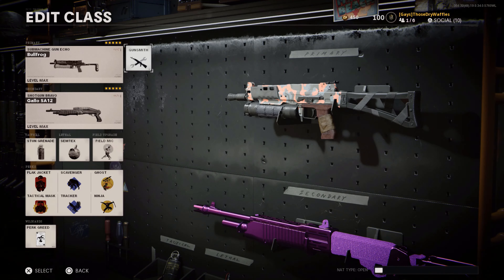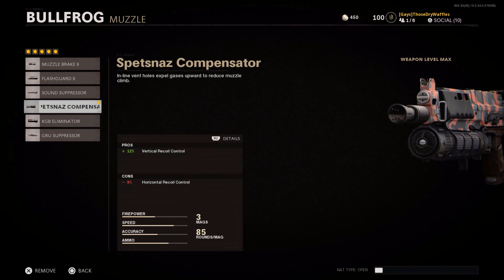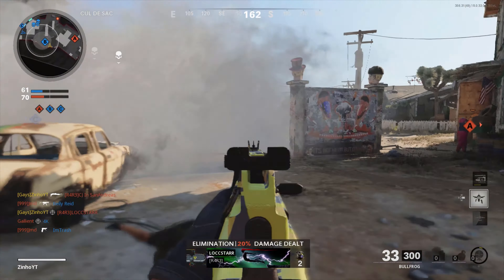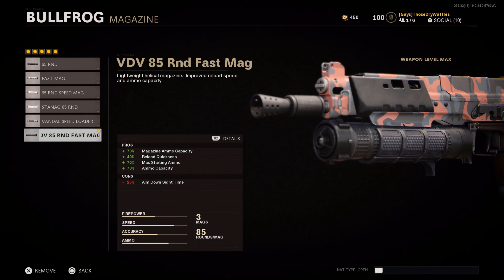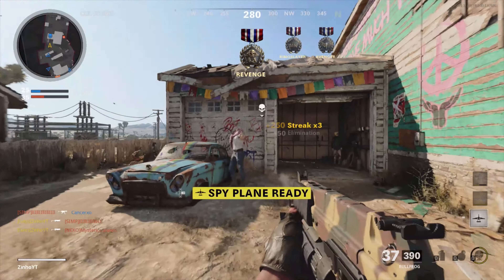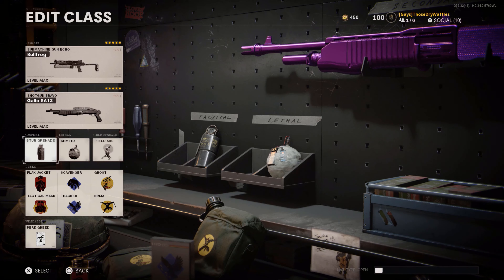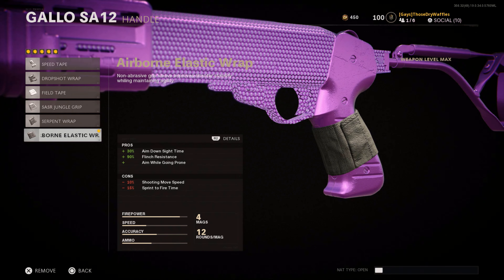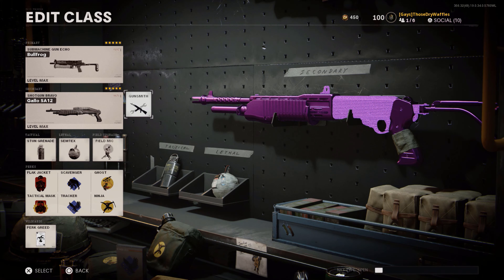MOST OVERPOWERED SMG IN BLACK OPS COLD WAR | (BULLFROG CLASS SETUP)